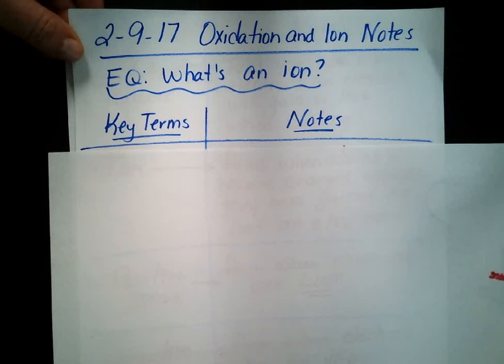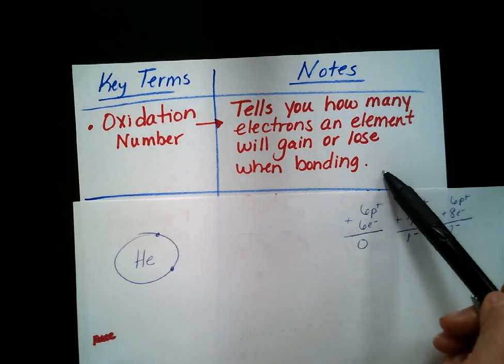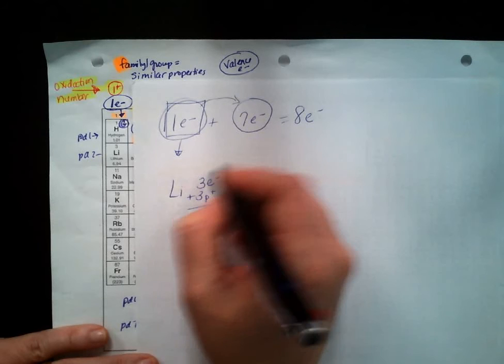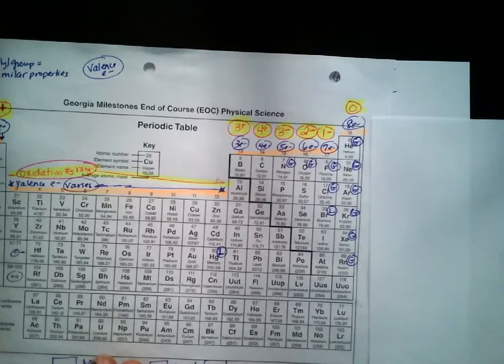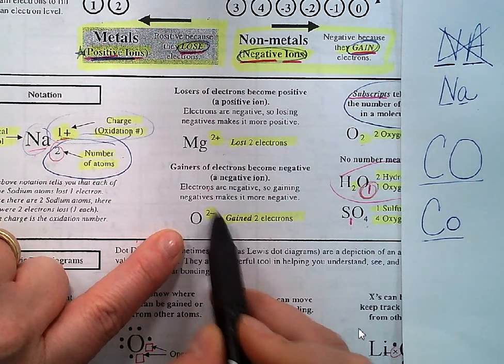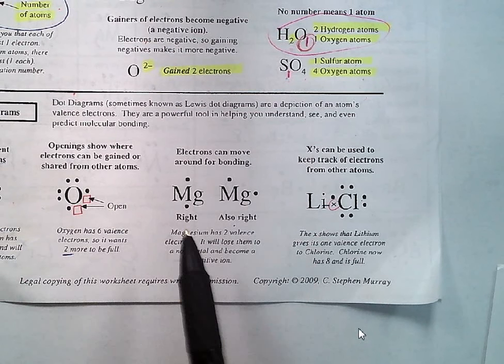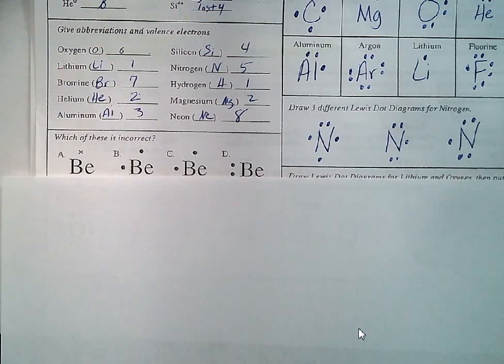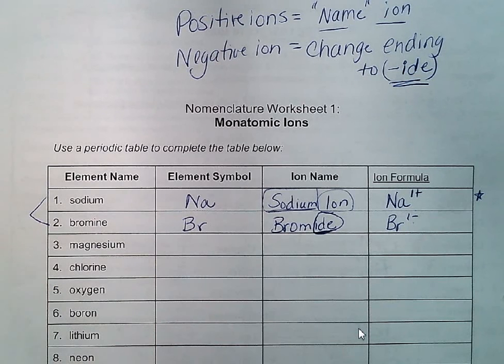Ions and Oxidation Notes